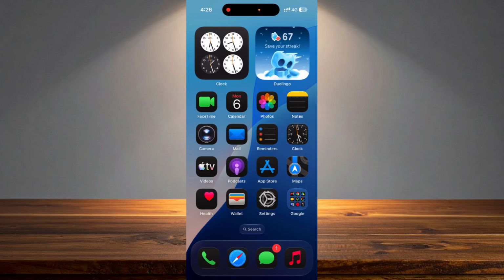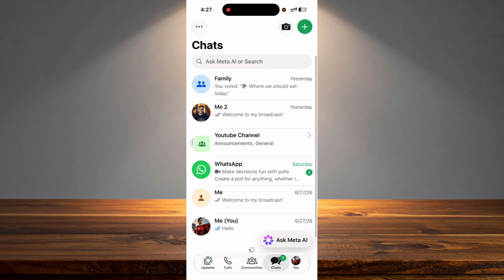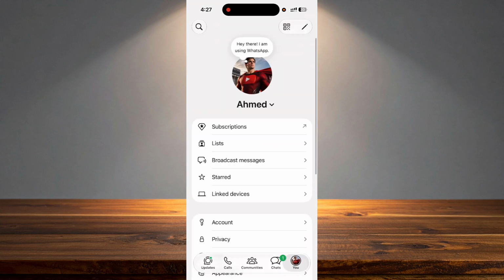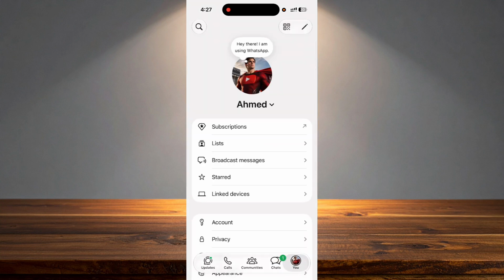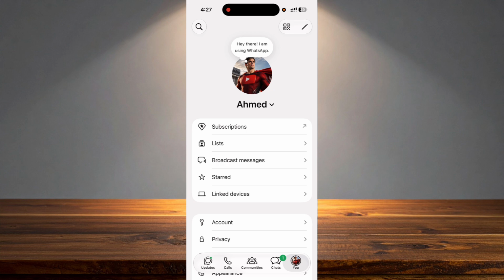How to Add Contacts Using a QR Code on WhatsApp (2026 Update)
Are you tired of manually typing in country codes, double-checking phone digits, and waiting for your chat list to refresh just to text someone new? Mistyping a single number can send your messages to a total stranger or lock you out of a conversation entirely. In this short video, I will show you exactly how to use WhatsApp's built-in QR code scanner to swap contact information and open a fresh chat window instantly without typing a single digit.